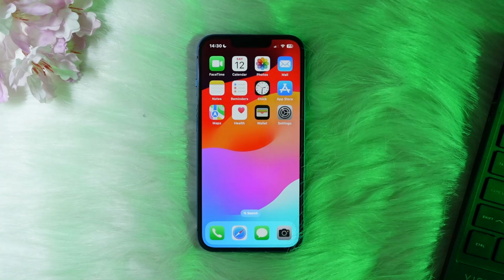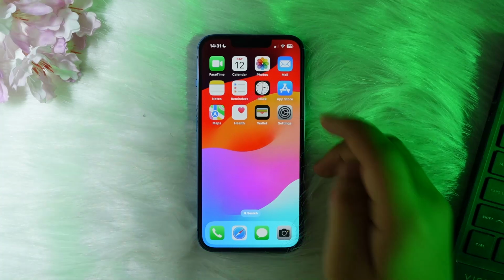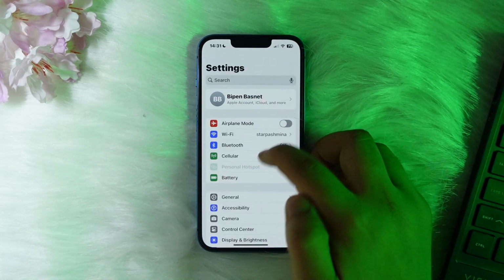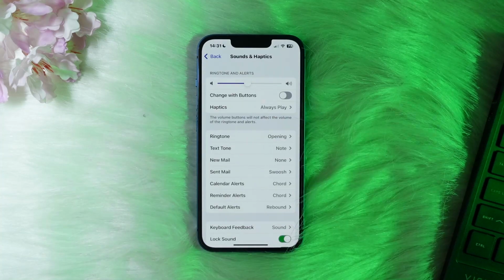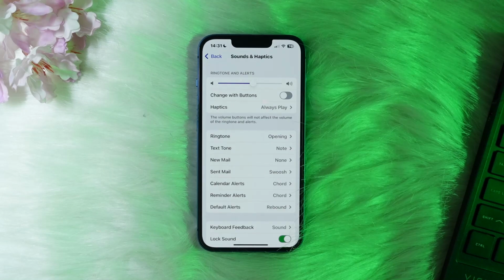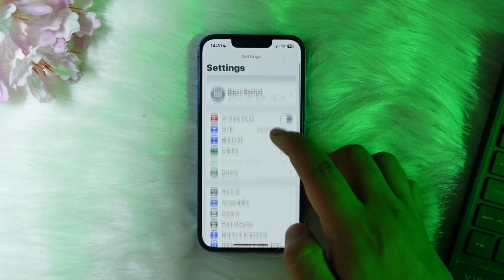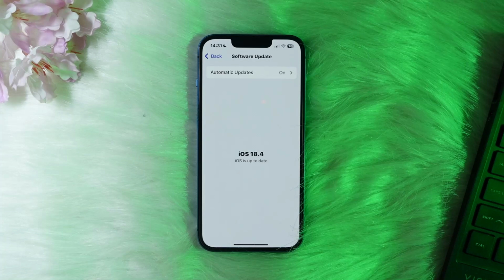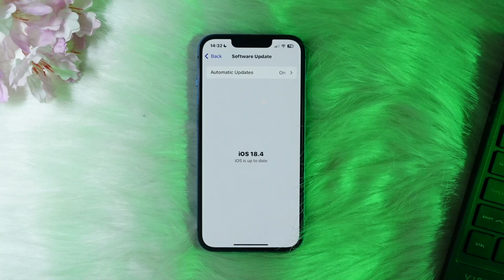How To Fix iPhone Speaker Sound Too Low !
If your iPhone’s speaker volume is very low and not working as expected, this video shows you several quick ways to troubleshoot and fix the issue. Whether it’s a settings glitch, a software bug, or a hardware fault, these steps help narrow down the cause and get your volume back to normal.

First, open the **Settings** app and go to **Sounds & Haptics**. Drag the **Ringer and Alerts** volume slider back and forth a few times to test if the speaker responds. This can help reset any temporary glitches in the audio output.

Next, make sure your iPhone is running the latest version of iOS. Go to **Settings**  **General**  **Software Update** and install any available updates. Outdated software can sometimes cause volume bugs that get fixed in newer updates.

If the issue still persists, consider restarting your phone and testing the volume again. You should also make sure your device isn’t in **Headphone Mode** (no sound through speakers) by plugging in and removing headphones once.

Finally, if none of these steps work, the issue might be hardware-related. Dirt or lint inside the speaker grille can reduce sound. Try cleaning it gently using a dry brush or visit an authorized Apple service center to have the speaker checked professionally.

Timestamps:
0:00 Introduction
0:19 Adjust ringer volume slider
0:36 Check for software updates
0:56 Consider hardware issues